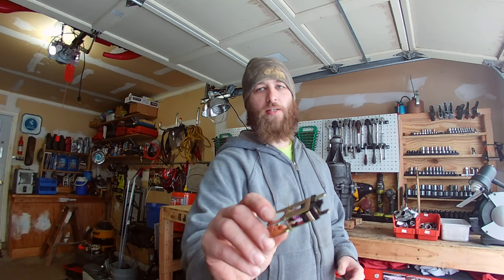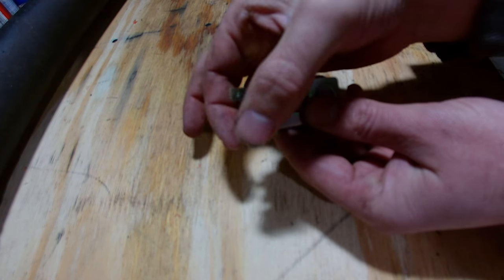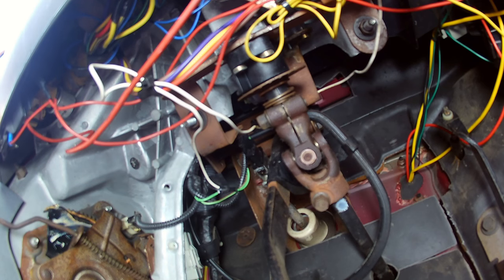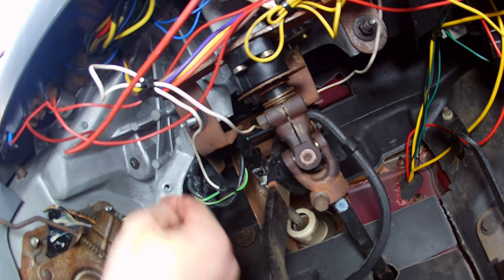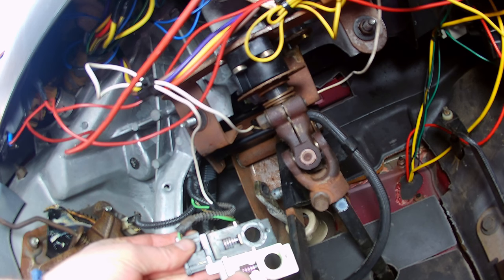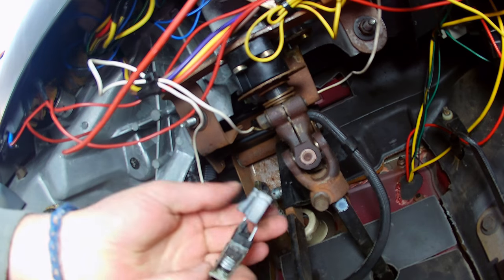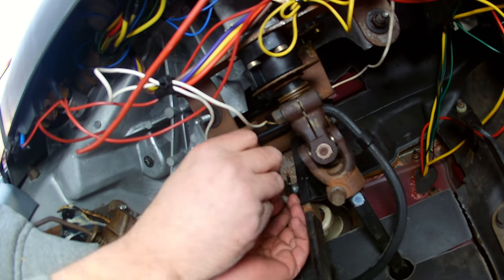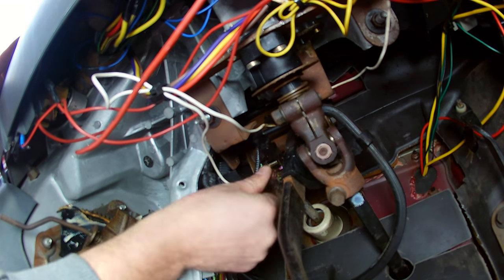How to Replace the Brake Light Switch 80-96 Ford F Series & Bronco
Aftermarket Switch
Motorcraft Switch

4.  Use this link to shop on Amazon, while supporting the channel!

5.  Follow me on X & Instagram - @GettinJunkDone